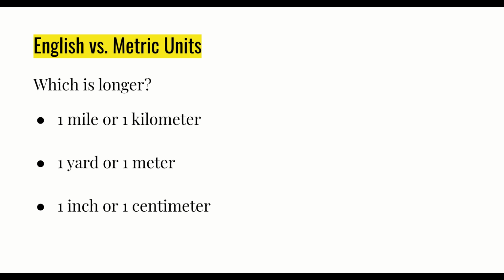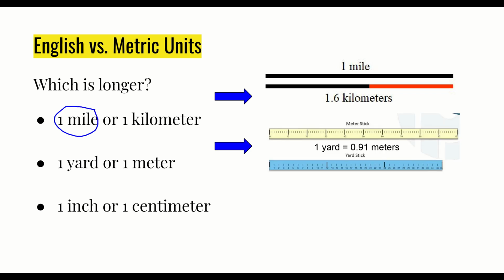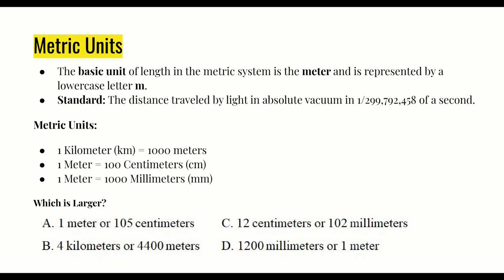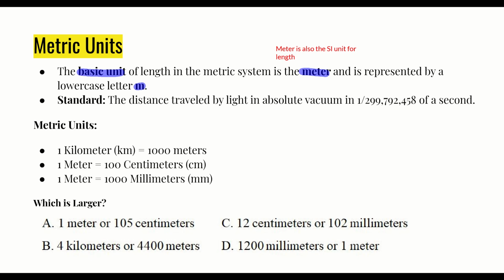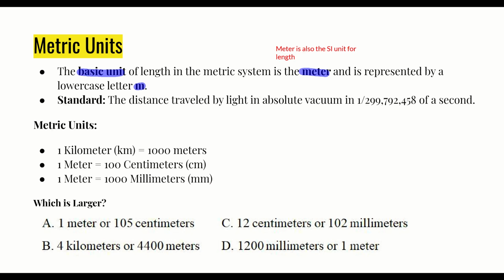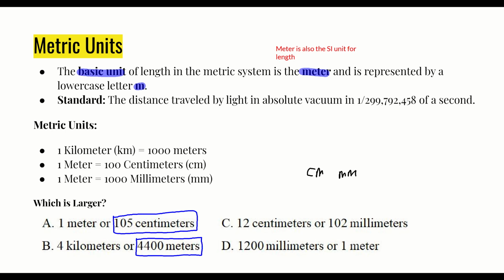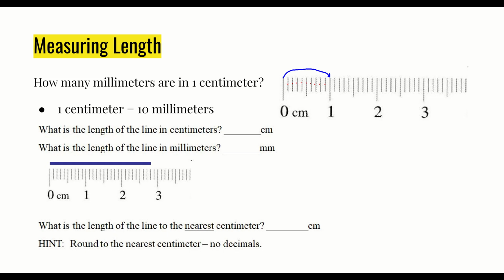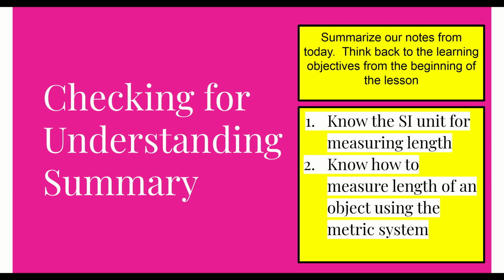Length in the metric system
notes on measuring length in the metric system.